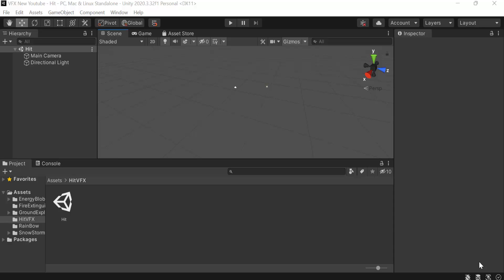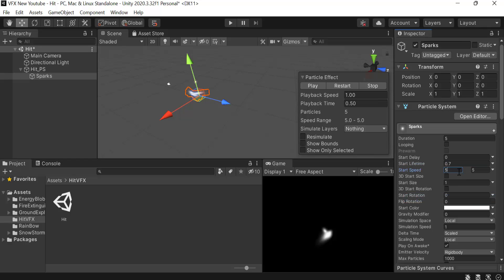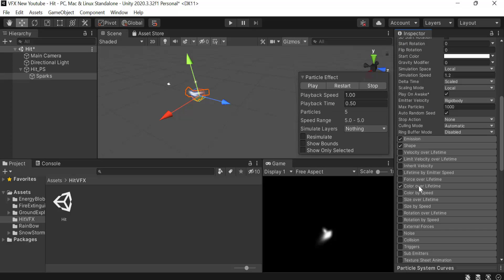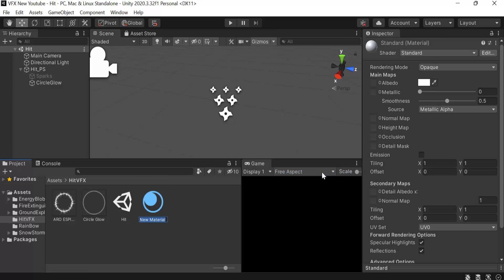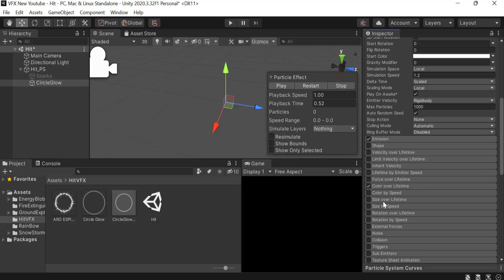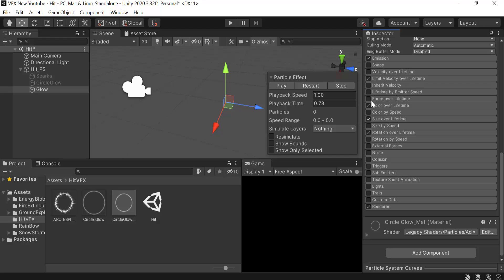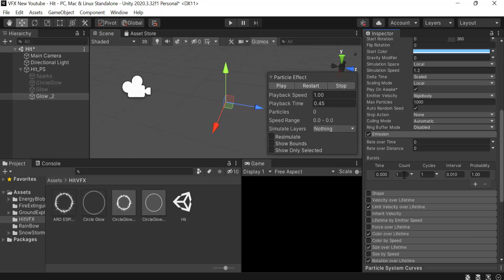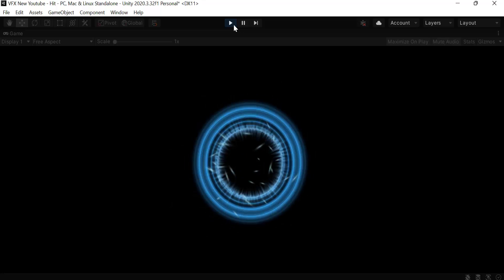Unity Hit Effect VFX Particle System || how to make a hit effect in unity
Unity Hit Effect VFX Particle System